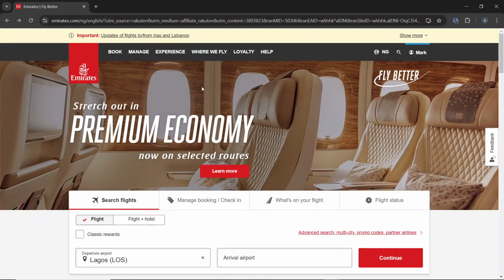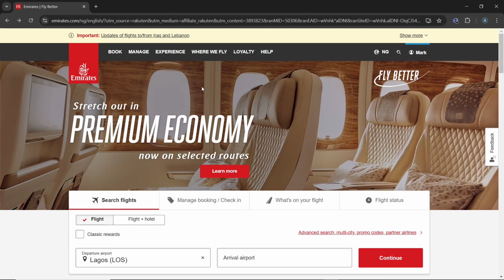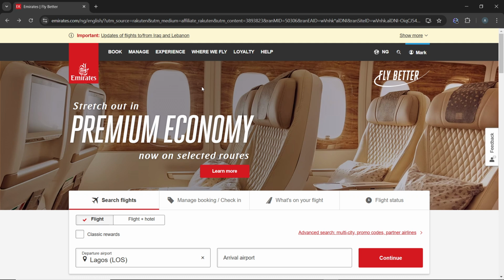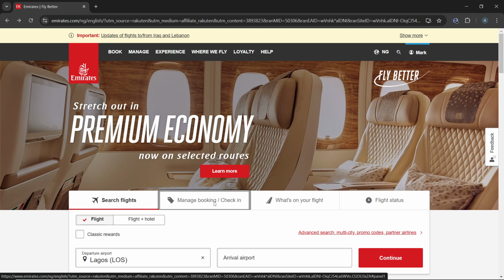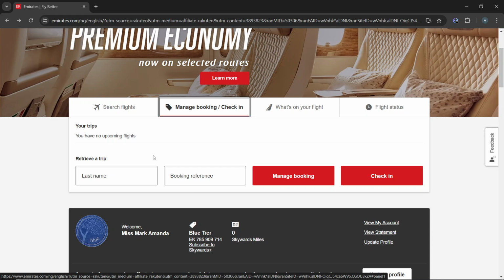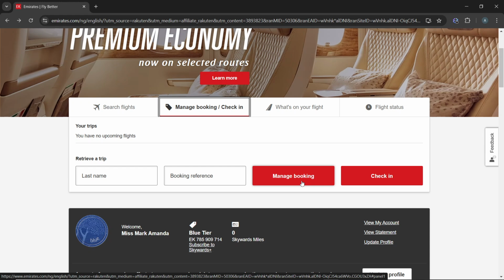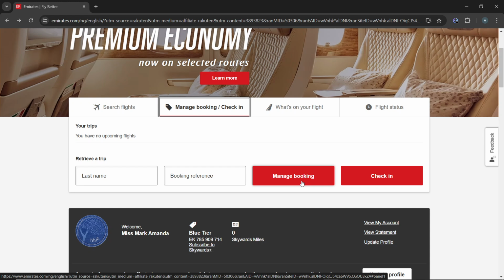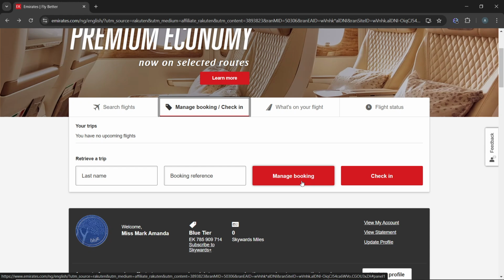How to Cancel a Flight on Emirates (Easiest Way)​​​​​​​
In this video I will show you How to Cancel a Flight on Emirates. It would be good if you watch the video until the end so that you don't miss important steps.